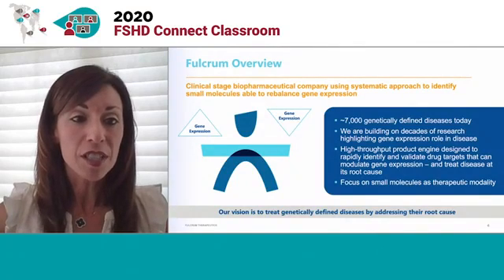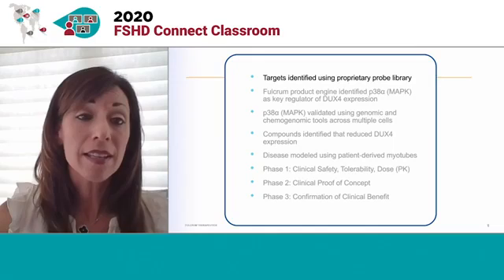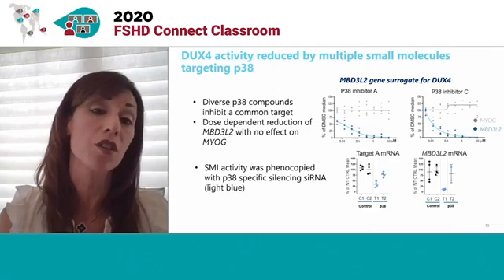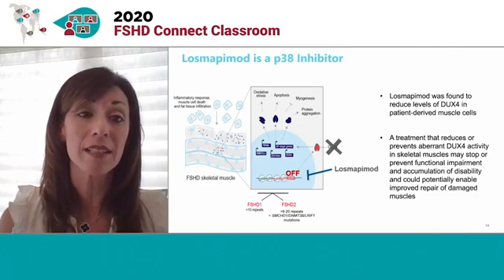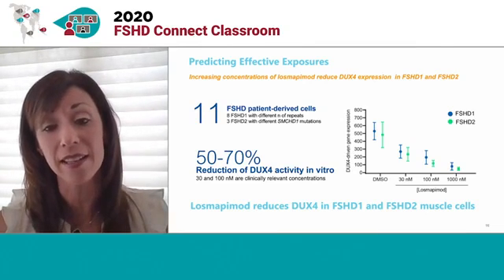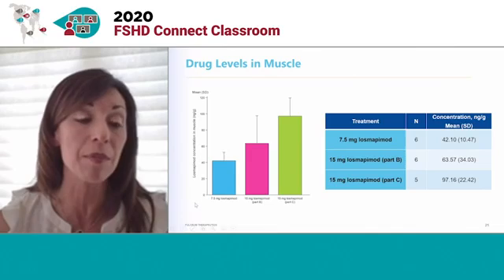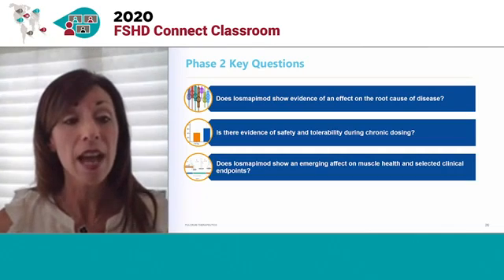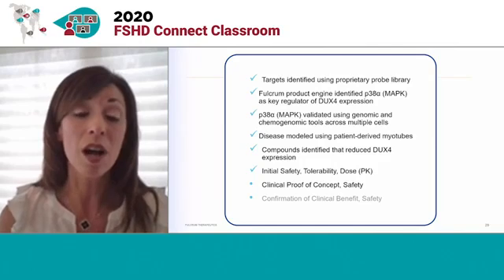Analisando a regulação da expressão genética para tratamento da causa raíz da DFEU (FSHD)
Vídeo excelente na linha de inovações nos tratamentos da DFEU realizado na 2020 FSHD Connect Classroom, da Dr. Michelle Mellion, da Fulcrum Therapeutics. No vídeo, ela explica a hipótese de que a expressão do gene DUX4 causa DFEU (FSHD) e propõe drogas de pequenas moléculas como possíveis terapias.

LEGENDA EM PORTUGUÊS
Para ter acesso à legenda em português siga os seguintes passos:
- acesse o vídeo pelo computador (pelo celular não é possível)
- clique no botão de 'legendas/legendas ocultas' no canto inferior direito do vídeo (o primeiro botão) para ativá-las
- em seguida, clique no botão de engrenagem ao lado (detalhes) e escolha a opção 'Legendas'
- Clique em 'Traduzir automaticamente' e selecione o idioma desejado